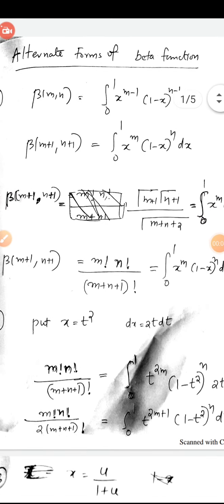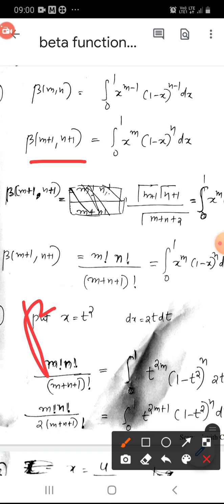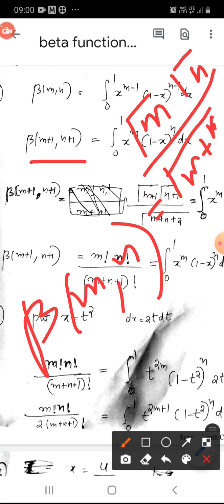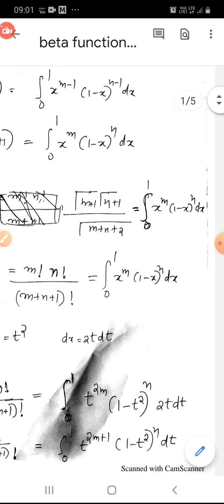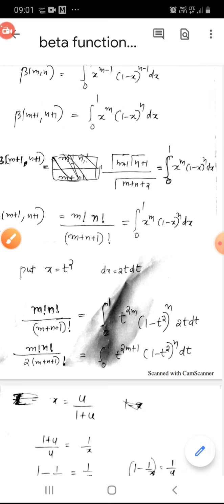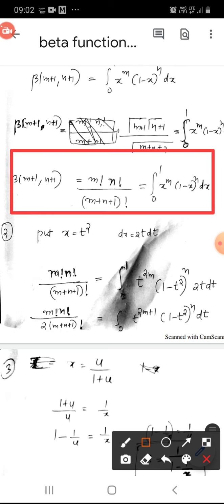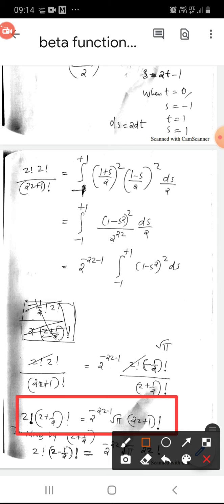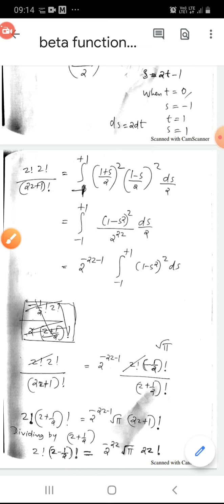Beta function part 3 Mathematical Physics